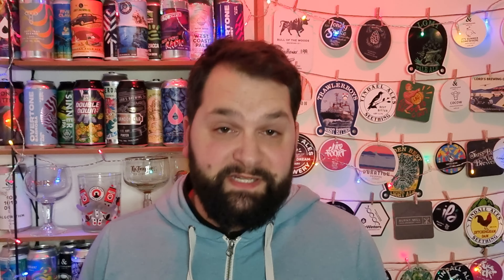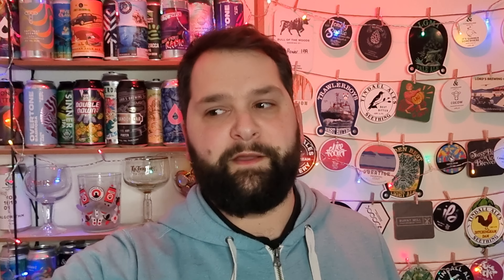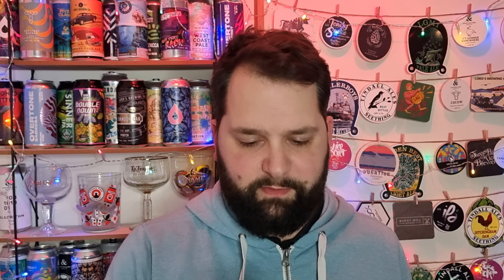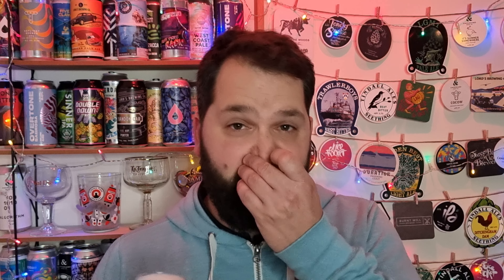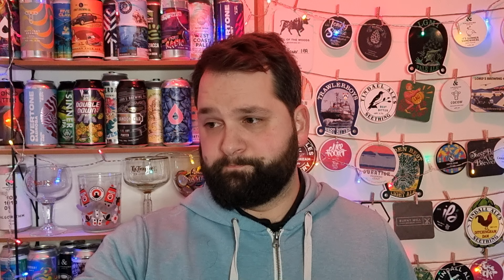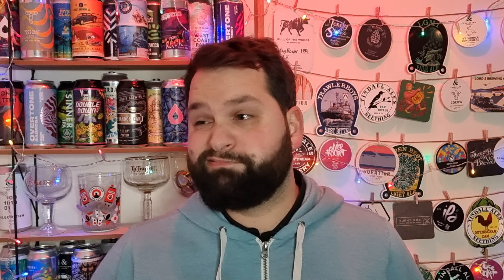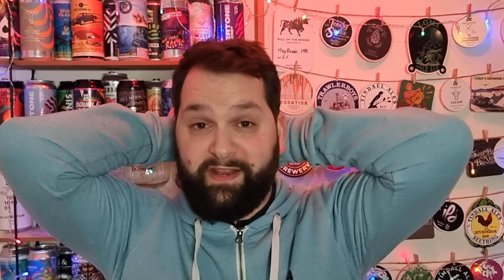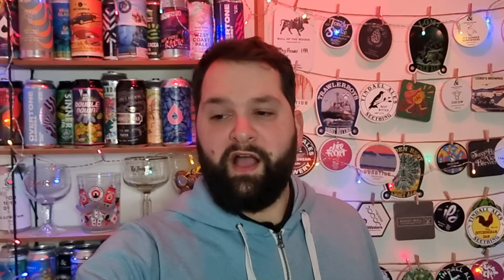A *TRUELY TERRIBLE* Lager in B&M --- Craft Nation - A Golden Opportunity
This review is of the Craft Nation Lager available now in B&M Bargains for £1 a can.

Check out Lord’s Brewing Company, the Lords team have some fantastic new beers and even 2
BRAND NEW brews from Simon at Real Ale Craft Beer and Paul from Paul’s Beer Reviews

Equipment List